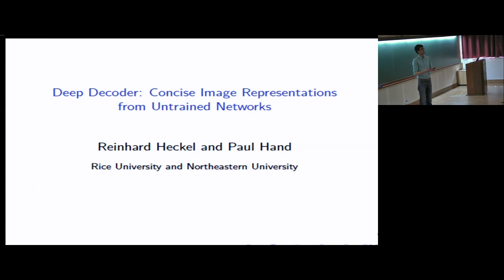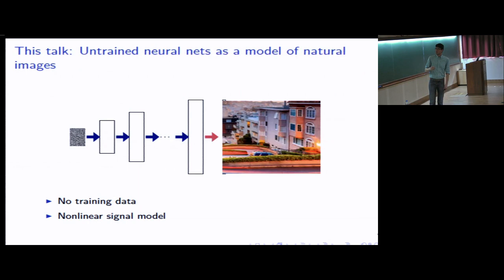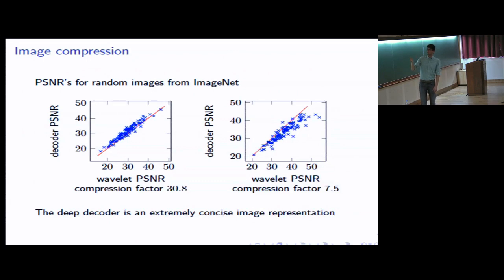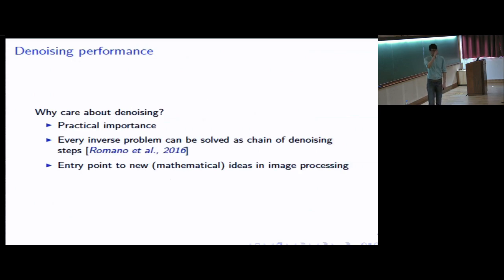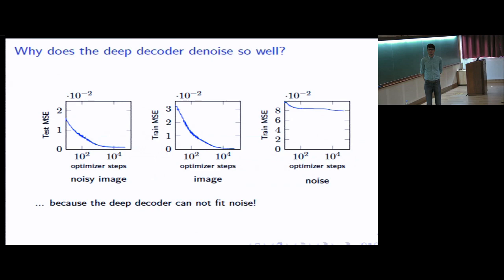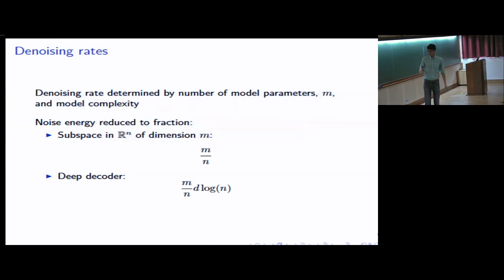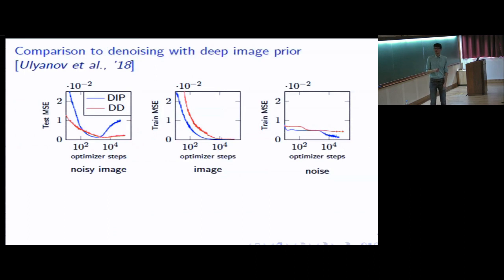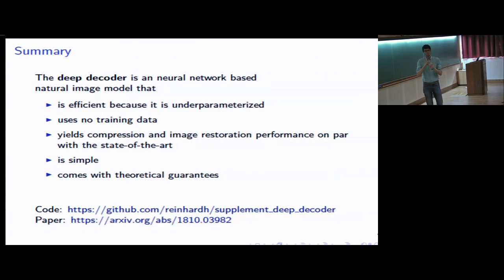Deep Decoder: Concise Image Representations from Untrained Networks (Lecture 2) by Paul Hand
DISCUSSION MEETING

THE THEORETICAL BASIS OF MACHINE LEARNING (ML)

ORGANIZERS: Chiranjib Bhattacharya, Sunita Sarawagi, Ravi Sundaram and SVN Vishwanathan

ML (Machine Learning) has enjoyed tremendous practical success in the last decade with applications ranging from e-commerce to self-driving cars. The success of deep networks in vision and speech recognition are particularly notable examples. However, the theoretical understanding and characterization of these techniques has not kept pace with the real-world achievements of ML. Traditional approaches such as generalization bounds, stability-based justifications, capacity arguments, regularization etc., have only gone part way towards rationalizing the uncanny success of modern ML methods. In addition there are a number of empirical phenomena such as adversarial examples, effectiveness of gradient descent, failure of NLP GANS, etc., deserving of deeper observational scrutiny and rigorous theoretical treatment. Lastly, there are a number of desirable properties such as explainability, debuggability, ability to selectively ignore discriminatory biases in data, verifiability, etc., that still require to be engineered into ML systems to make them truly non-threatening and useful.

The goal of this workshop is to bring together a leading group of world-class researchers and practitioners to generate a dialog about the important theoretical issues facing ML today. It is expected that the workshop will foster new collaborations between experts leading to the development of novel and non-trivial theoretical breakthroughs. It is also expected that this meeting will benefit junior scientists and practitioners by exposing them to cutting-edge research. Some of the specific technical issues we expect to be discussed include:
• Phenomenology - State of the art developments in applications of Deep Networks
• Theory - Quantitative and Analytic understanding of Deep Learning
• Efficiency - Theory and Techniques for speeding up implementation

The workshop will host about 30 active researchers and 10 students at the inter-disciplinary intersection of games, epidemics and behavior. The researchers will be drawn from computer science, machine learning and statistics. The idea is to encourage small group discussions to enable the participants to develop new research collaborations. There will be several informal seminar-level talks every day.

0:00:00 Deep Decoder: Concise Image Representations from Untrained Networks (Lecture 2)
0:01:33 Recovering images from few data requires a model for natural images
0:02:08 Models for Natural Images: Wavelets + Sparsity
0:03:18 Models for Natural Images: Sparse Coding
0:03:52 Models for natural images: neural nets trained on large datasets
0:05:02 This talk: Untrained neural nets as a model of natural images
0:08:06 The deep decoder
0:09:20 Compression
0:09:45 Image compression
0:12:40 In contrast to deep decoder, other neural net architectures are complicated
0:14:15 Solving inverse problems with the deep decoder
0:14:23 Inverse problem
0:14:43 Image recovery with models
0:15:18 Denoising performance
0:15:43 Deep decoder is on par with state of the art for denoising
0:17:06 Why does the deep decoder work?
0:18:02 Why does the deep decoder denoise so well?
0:20:36 The deep decoder
0:22:20 Theory: Deep Decoder can only fit so much noise
0:24:07 Denoising rates
0:25:07 Proof
0:28:01 Deep image prior [ Ulyanov et al., '18]
0:29:35 Comparison to denoising with deep image prior [Ulyanov et al., '18]
0:31:58 How can linear upsampling, ReLUs, and liner combinations synthesize images efficiently?
0:32:50 Summary
0:34:53 Q&A